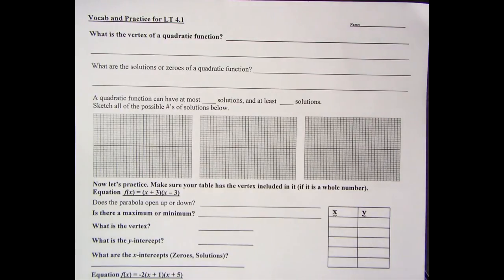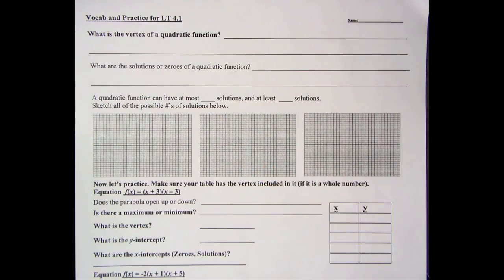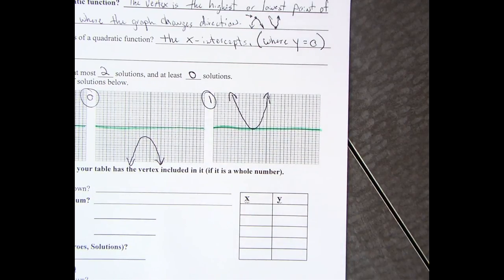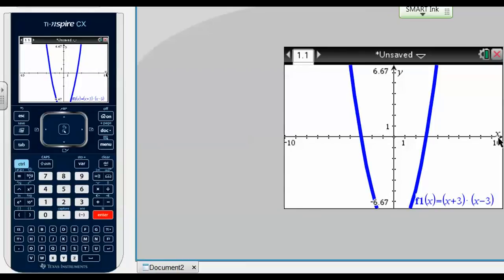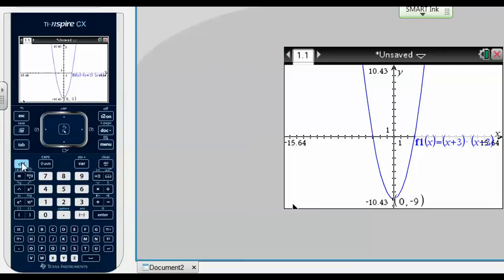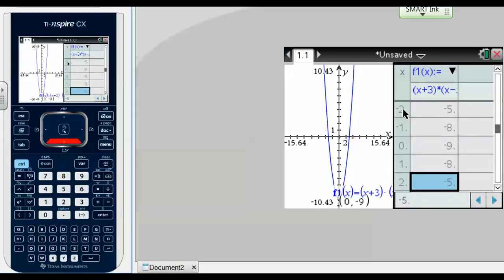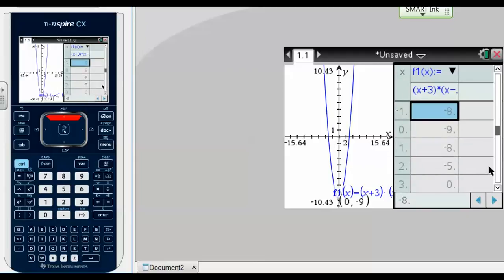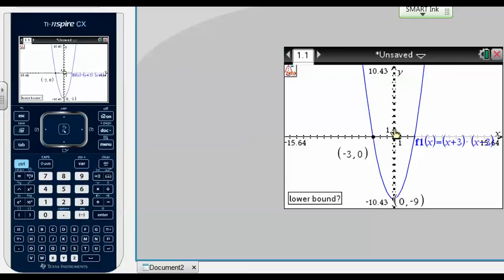4.1 Vocab and Practice (corrected)